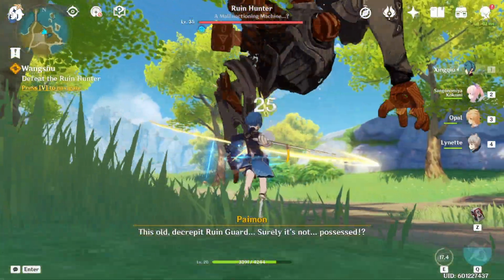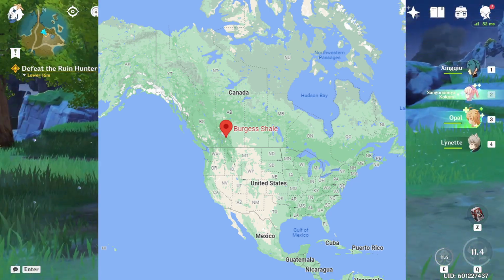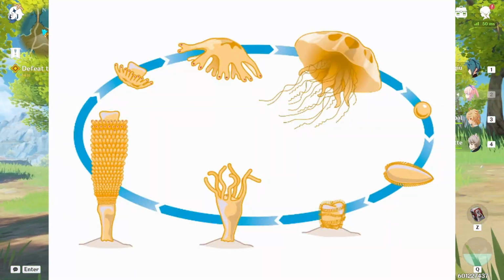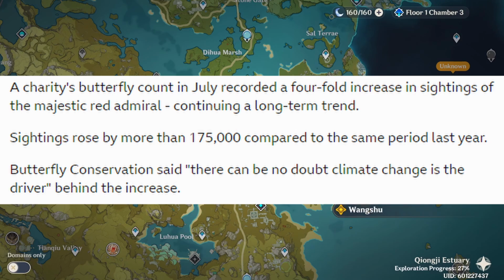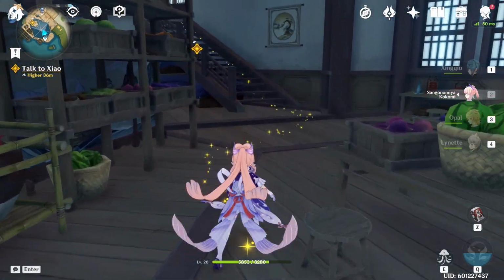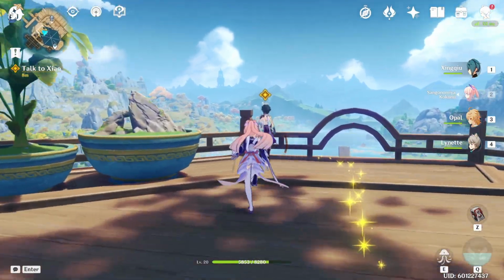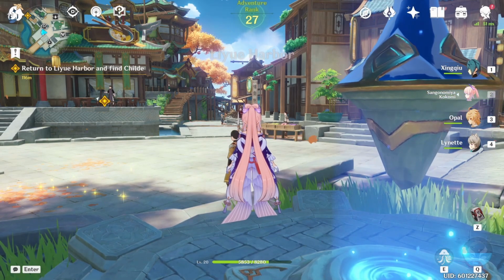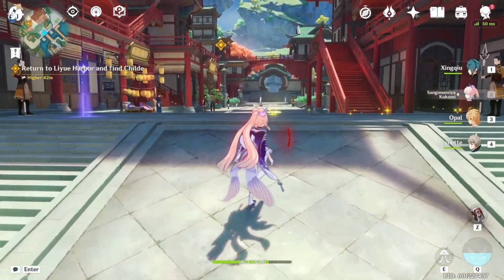550 MILLION year old JELLYFISH Fossil! / No More WATER?! / Red Admiral isn't Migrating?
Tell me your opinion on these in the comments below :)

Game: Genshin Impact

Sources:
-Jellyfish